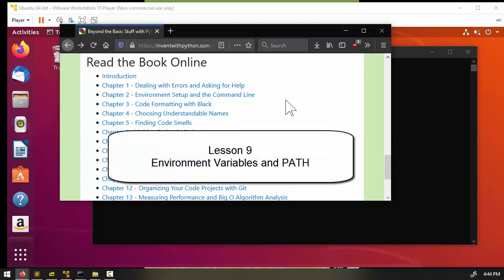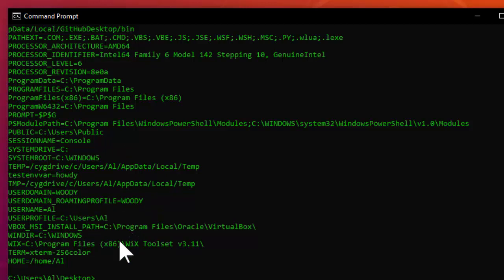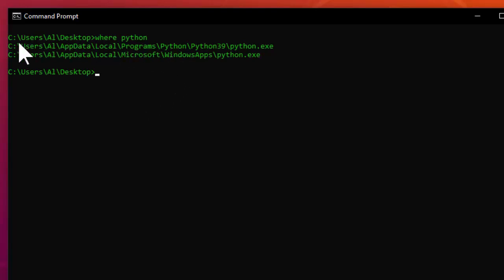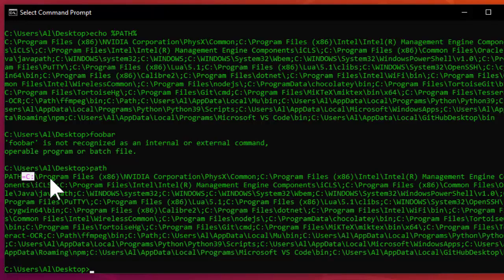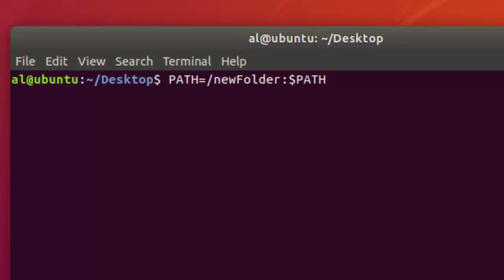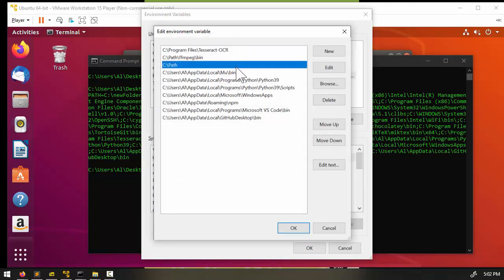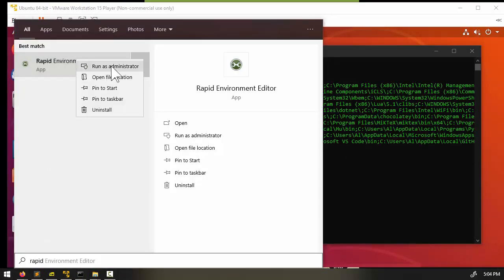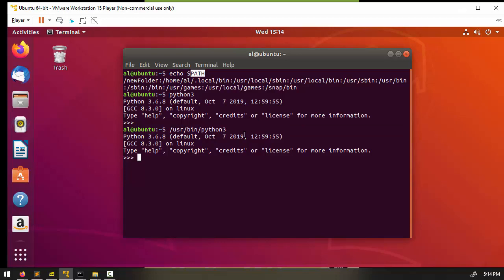Beyond the Basic Stuff with Python - Al Sweigart - Part 9